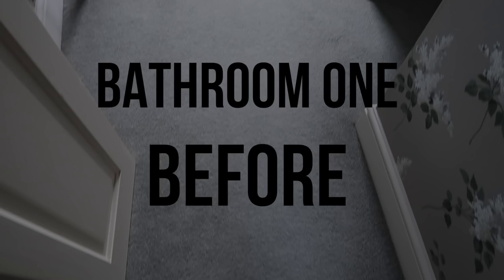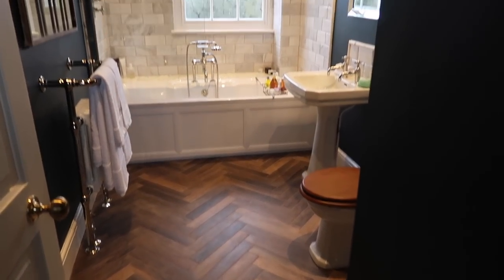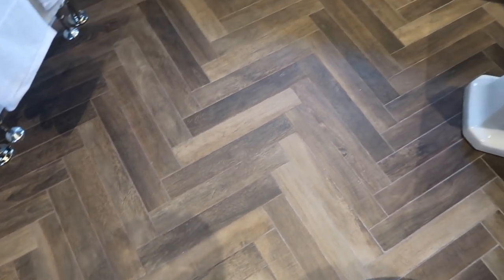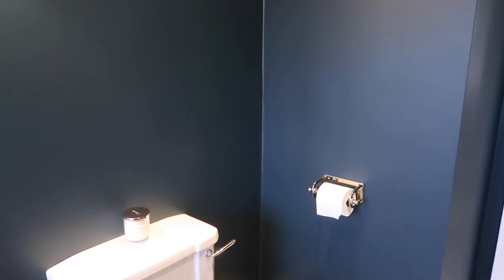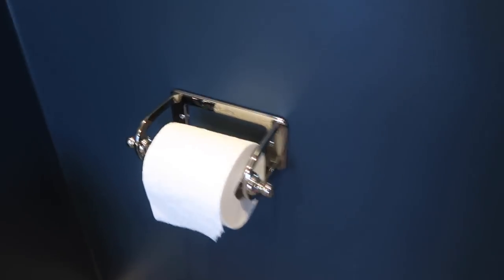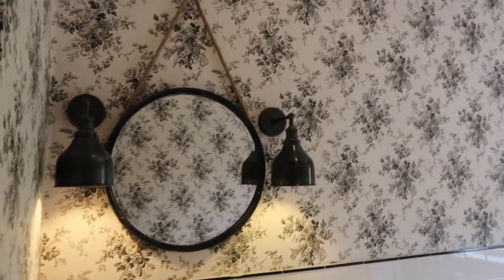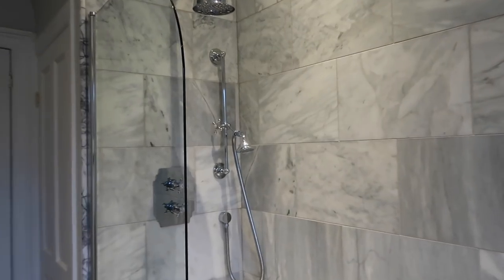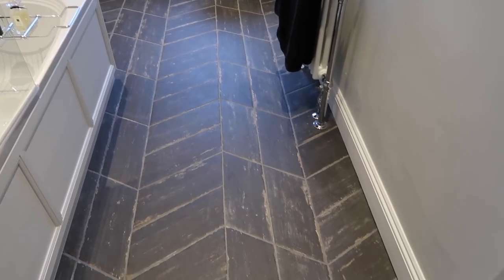HOME Tour: NEW BATHROOMS! | Fleur De Force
PRODUCTS FEATURED:

Window-Style Mirrors: Coach House
Over-Sink Mirror: Homesense (not online)

Mirror: Homesense (not online)